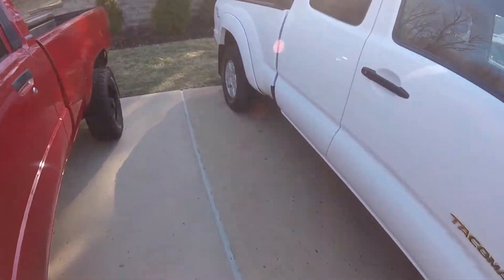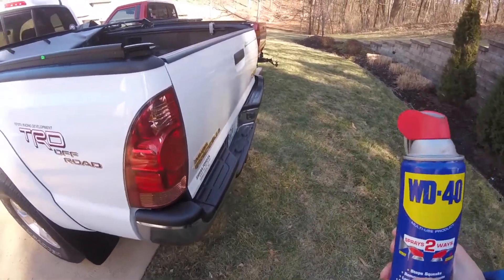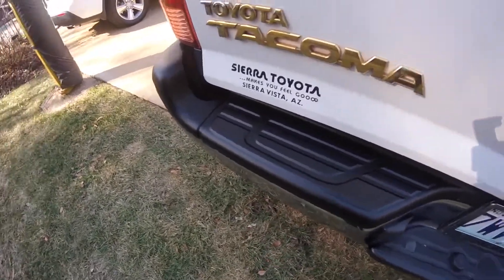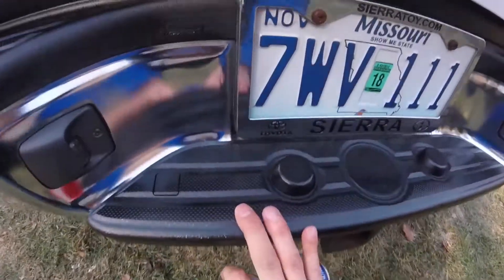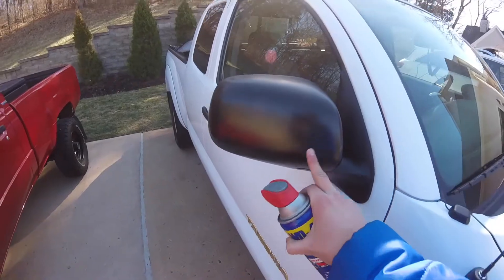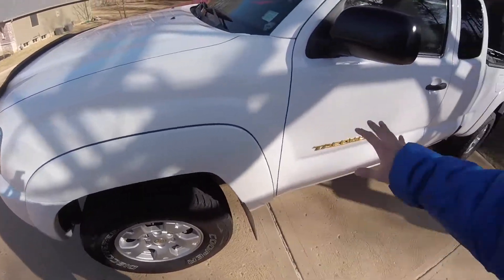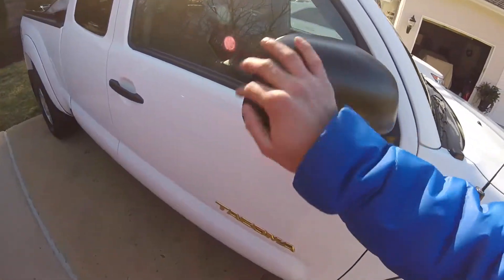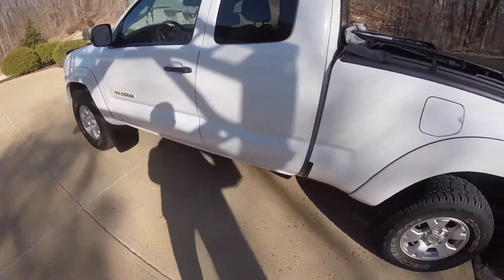WD 40 Detailing Spray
Using this as a detailing spray for your plastic to my knowledge doesn't hurt you plastic but is a far cheaper way to bring back dull plastic to a higher shine.